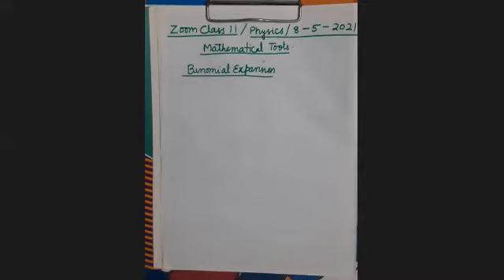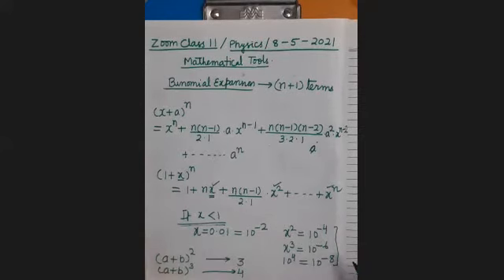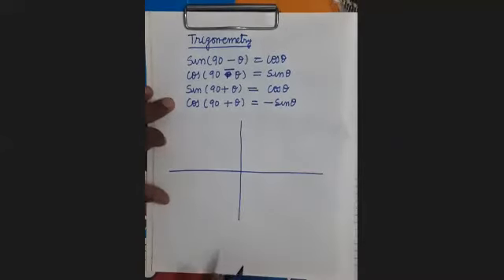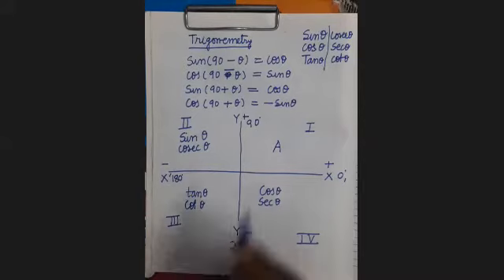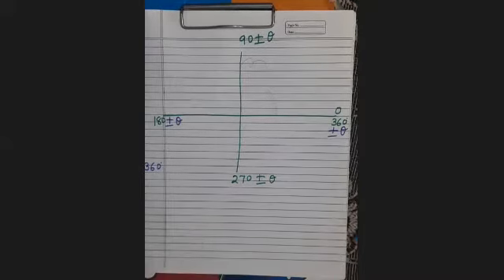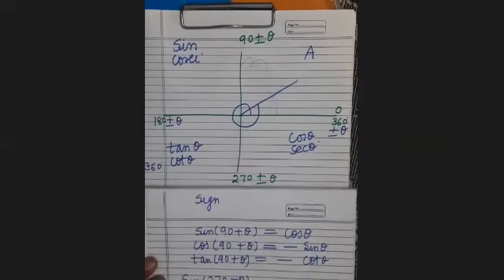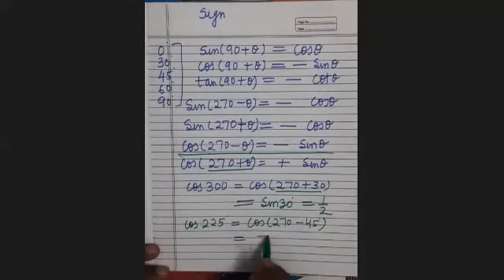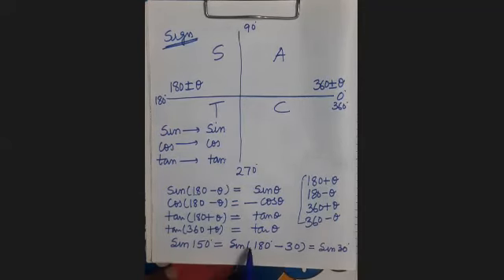ZOOM CLASS 11//08.05.2021//PHYSICS//MATHEMATICAL TOOLS